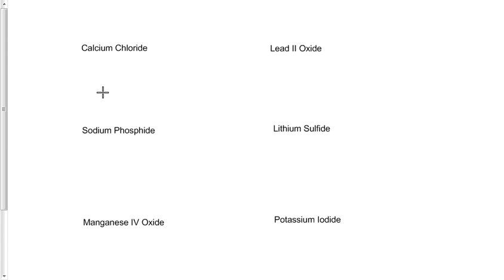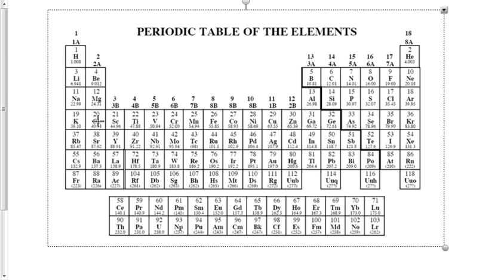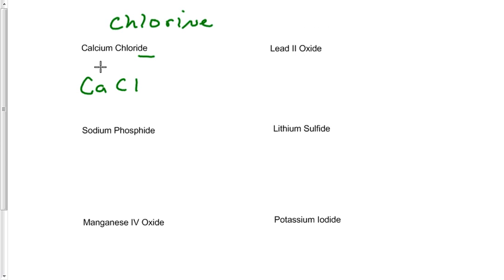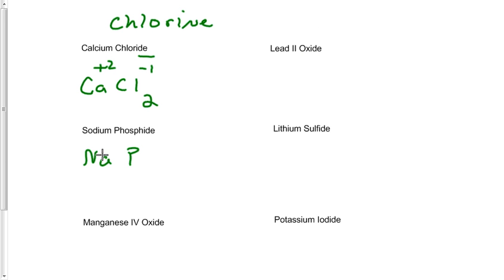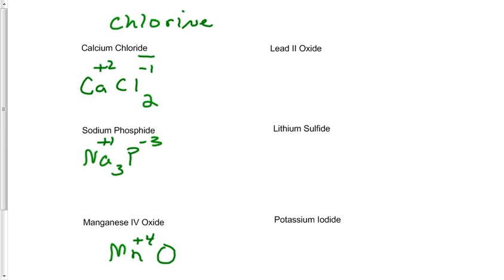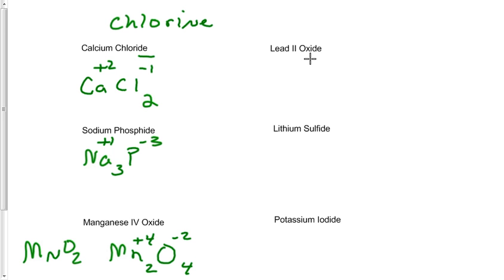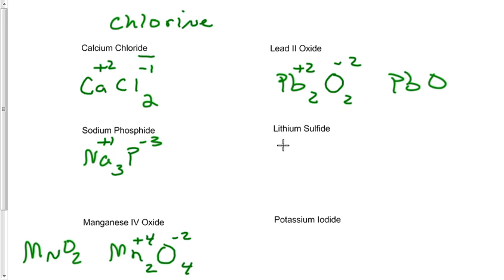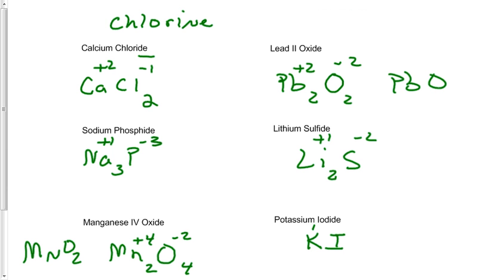Writing Chemical Formulas for Binary Compounds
This is a lesson on how to use the periodic table to write the formula for simple binary compounds.